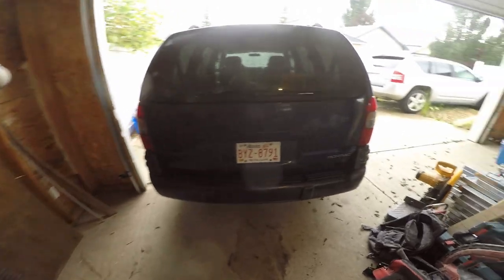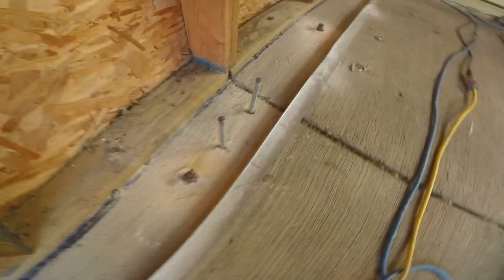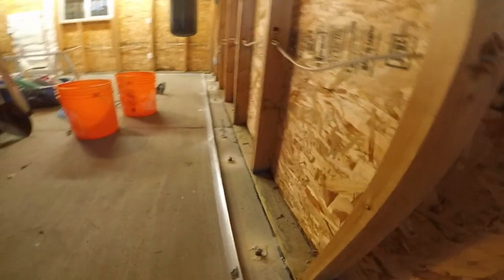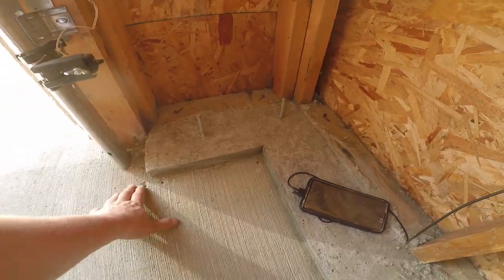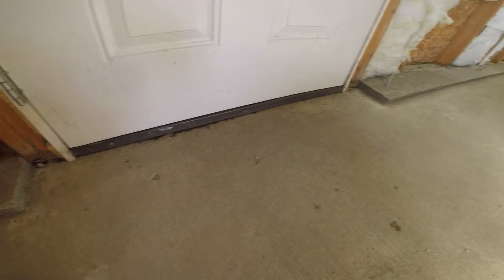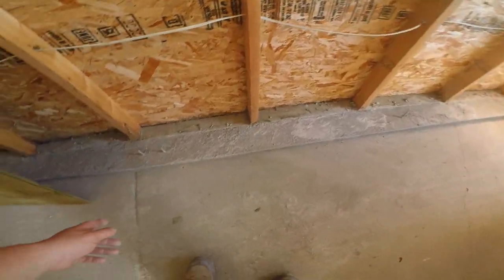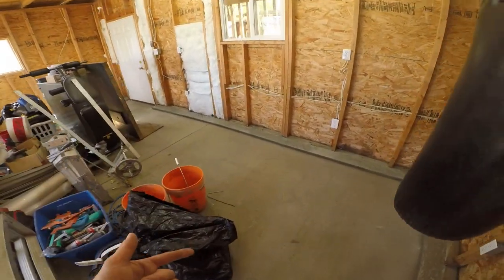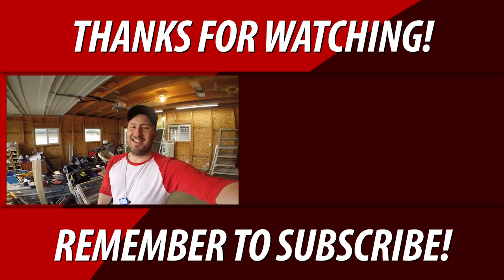Adding Concrete To Your Garage To Eliminate Water | Studio Build Ep. 1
This video shows you how we did the concrete in the garage for the new 6" heavy gauge steel stud walls and to eliminate the water from coming in. The original garage walls were built right on slab so every spring and heavy rain water was leaking in. Can't have water when we turn it into the new studio. Access the latest in construction video right

💥Schedule

Chris Konkle.